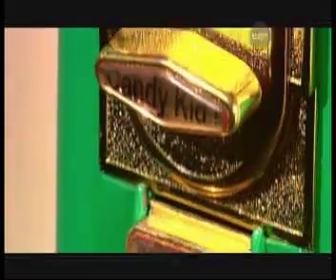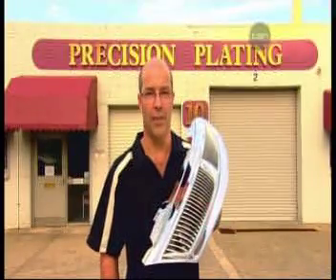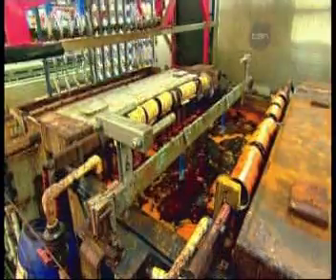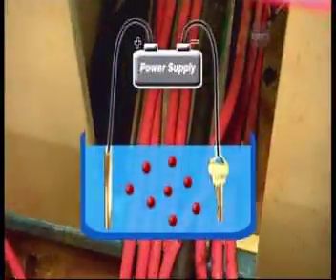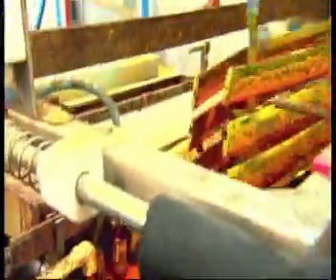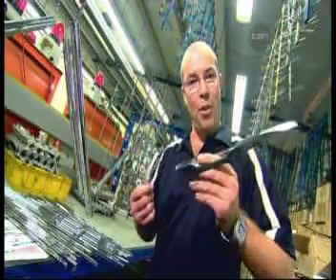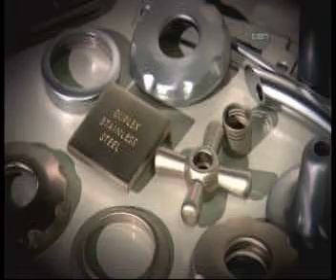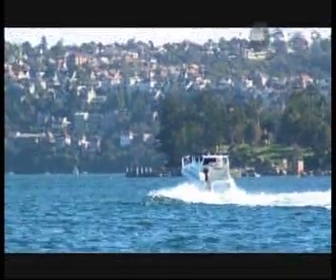Electroplating - How it's done.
An explanation of the electroplating process. Describing the plating of chrome, copper, nickel and gold. Plating over both metal and plastic base materials. Educational program Scope - Channel 10 Australia.